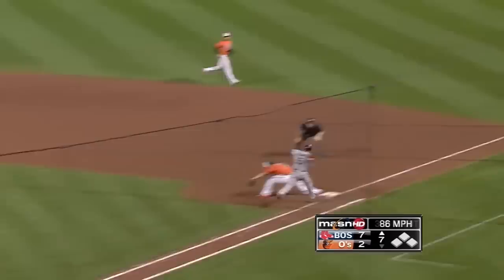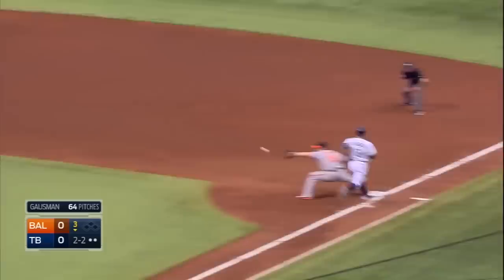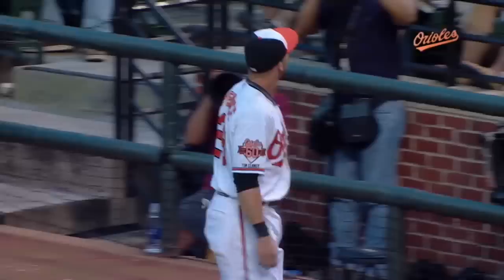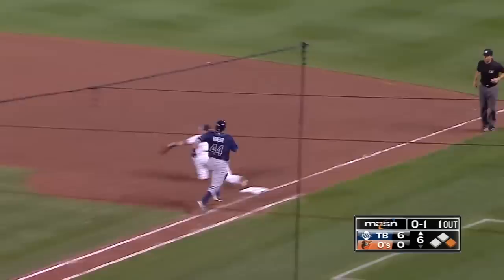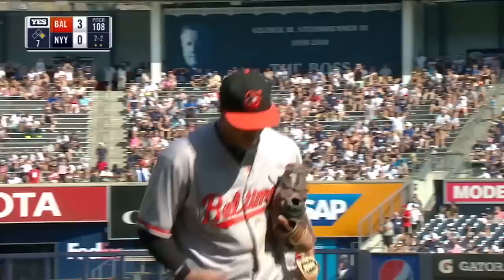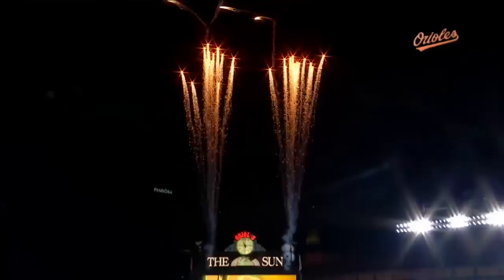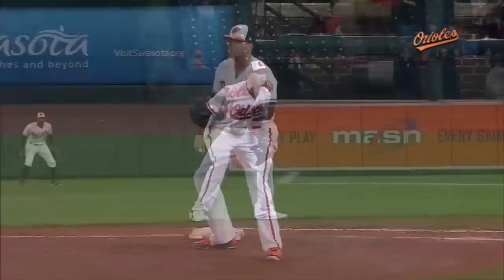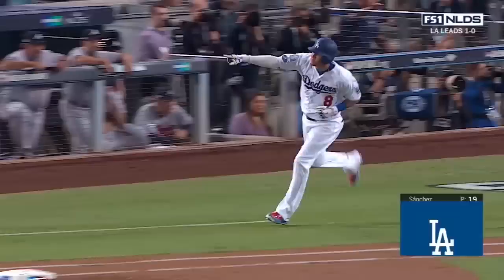Manny Machado Career Highlights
Check out the career highlights of new San Diego Padre Manny Machado after he signed his record deal (10 years, $300 million).